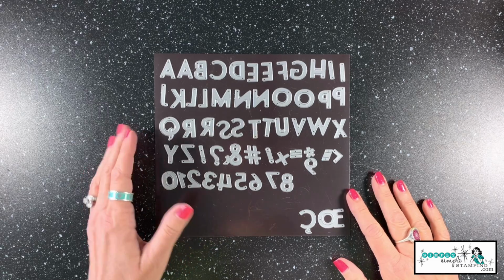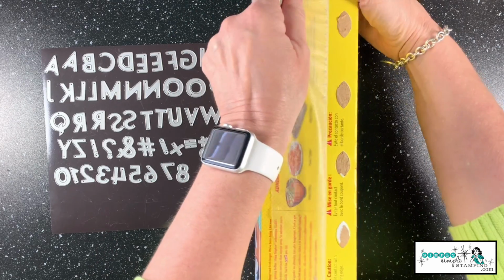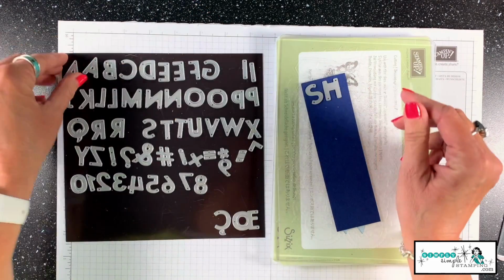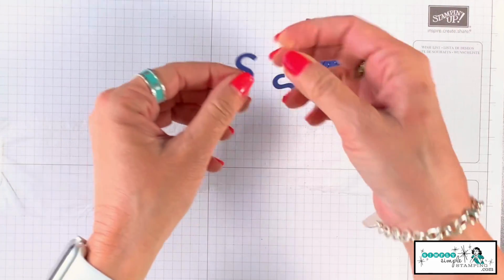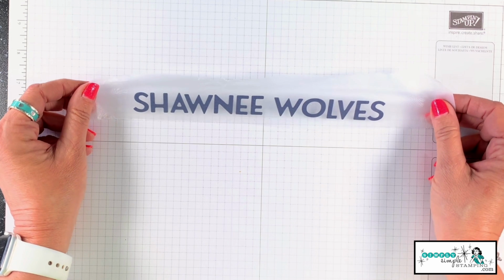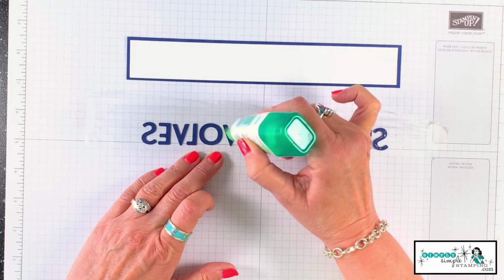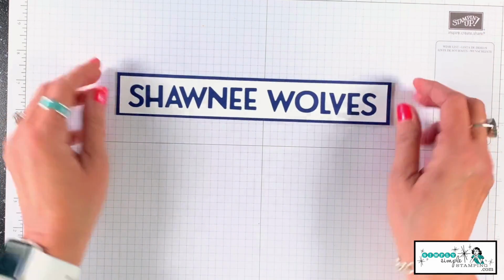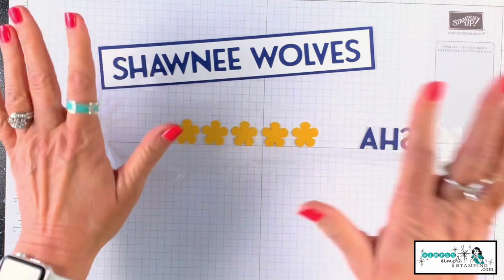Get Perfectly Straight Die Cut Letters Every Time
Get perfectly straight die cut letters every time! If you board the struggle bus when you are trying to get die cut letters adhered perfectly straight, today's tip is going to change your life. You just need ONE item (and you might already have it in your kitchen). Ready to learn what it is?

Need Die Cut Letters? Grab them and the other basic supplies used today

To order the grid paper or Playful Alphabet dies or to read about my rewards program and look for the August 25, 2020 blog post.